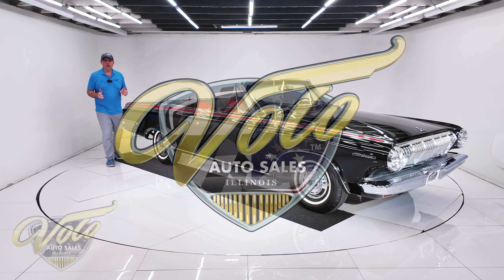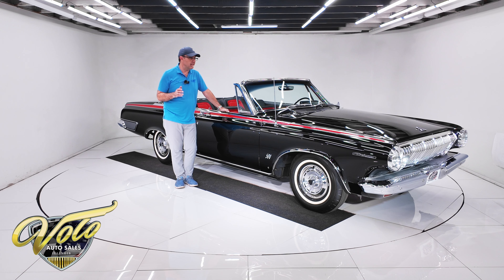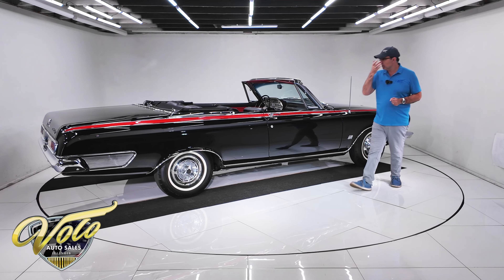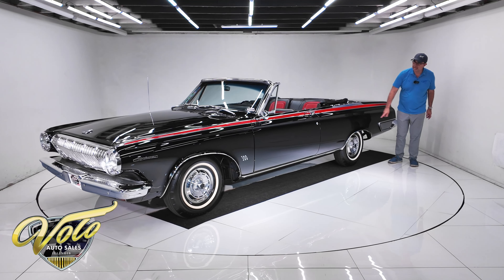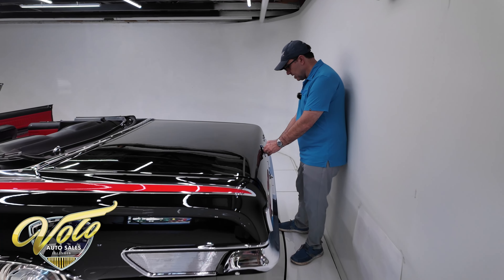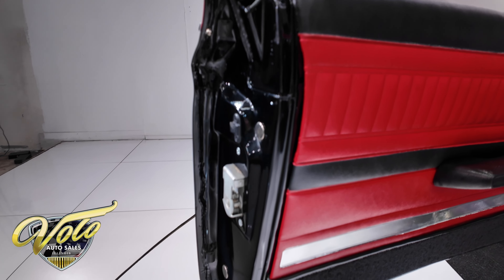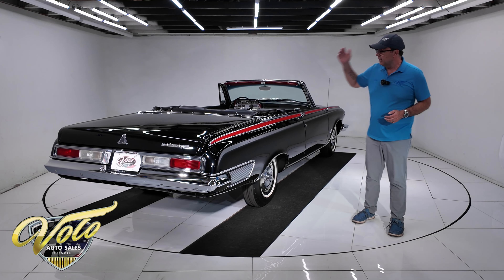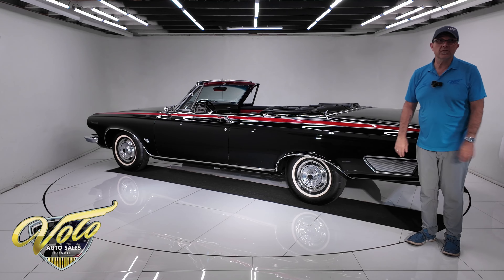1963 Dodge Polara Max Wedge for sale at Volo Auto Museum (V21653)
1 of 3 built total! The Max Wedge was a limited production, factory built race car. Even more rare is the High Compression version which raises the horsepower even higher. Now finding an H.C. motor in a convertible is about as unlikely as meeting Elvis in a Walmart! This is that car, only 3 people in the world ordered a Polara 500 convertible and checked the box for a 425 hp motor. Not only was this car verified by Mopar guru Galen Govier, but it was owned by him as well! Listed in Darrell Davis's Ram Charger book as authentic which was based on Chrysler microfilm and it has copy of IBM card. It sold new at Gardner Motor Co in Danville VA before making its way to California. In 2006 it was treated to a full concourse restoration using all s matching, date coded parts. Only 133 miles since, it has been a part of a 60 car Mopar collection.

EXTERIOR: It lived in California and had only minimal rust. Unlike many of the hardtops used for racing, it has never been tubbed, caged or wrecked. Restored 18 years ago and the body is still showing like new. No rust or damage, it is straight and fits right. Repainted it's original Onyx Black and it is polished like a mirror. The red painted band running down each side adds some pop. All the chrome and trim is straight and shiny. All the weatherstrips were replaced, glass is very nice, and the power convertible top is like new. It still rolls on original spinner hubcaps and reproduction tires.

INTERIOR: The red and black looks great and being a 500 it has bucket seats and console. The seats were rebuilt with firm cushions and reproduction upholstery, the rear seat is shaped like bucket seats. It has matching reproduction door panels. The dash and console are original and show very well. Of course, it has the push button automatic and a rare manual choke. Everything looks unabused and fits right. The interior lights work.

ENGINE COMPARTMENT: This is what makes this car so special: Not only is it the Ram Charger high performance motor, it’s the Ram Charger ultra-high performance motor! Correct date coded H.C. block, heads, intake, carbs, and distributor. It comes from the factory with 13.25:1 compression and of course the dual quads. The radiator, pulleys, wiring, exhaust manifolds, choke cable, brake line and brackets are all original Max Wedge parts. There are unique changes in the motor compartment from the factory to fit this beastly motor. The bracing was cut out of the hood, brake line was rerouted, voltage regulator and starter relay were relocated, passenger fender had holes drilled for wiring clips and it had a choke cable going through the firewall. The engine bay is clean metal painted slick black and the fender tag is still attached. It is very nicely detailed.

TRUNK COMPARTMENT: Under the trunk lid and the jamb are painted gloss black. Inside has the complete liner kit and rubber mat. The jack and rim are restored, the tire is a matching reproduction.

UNDERSIDE: Factory dumps, yes 3 inch pipes right off the manifolds has dumps from the factory! The complete exhaust system is correct reproduction. The brakes have 10 inch drums and The e-brake cables were rerouted for the exhaust. All of the suspension, steering and brakes were restored. The fuel system was replaced. Looking up at the motor it is spotless, that's a unique $1000 oil pan! Correct 727 Torqueflite automatic trans and rebuilt driveshaft. The original 4.56 Sure Grip gears were replaced with 3.91s so you don't have to carry an extra gas can with you. The floors are pristine metal painted gloss black.

SERVICE: We inspected the car and put thread seal on rear exhaust manifold bolts, cleaned turn signal switch, replaced a resister for the blower and replaced high beam indicator bulb.

True racers were snapping up the 2 door sedans, I suspect this was someone that wanted to spank some unexpecting street racers! This is your chance to own one of the rarest muscle cars on the planet, worthy of the best collection.

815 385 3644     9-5 central

CHAPTERS
0:00 Intro
2:02 Body & Exterior
4:58 Trunk
5:47 Interior
7:50 Engine
9:46 Undercarriage
10:46 Outro
11:13 Backing Out of Garage